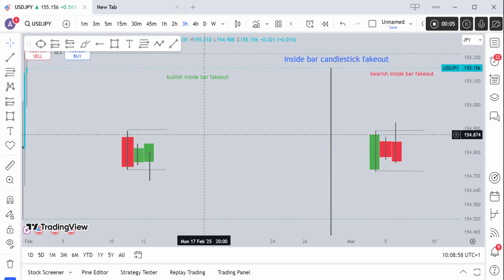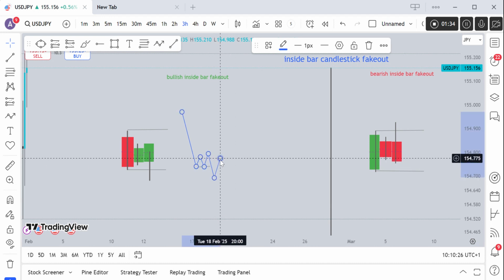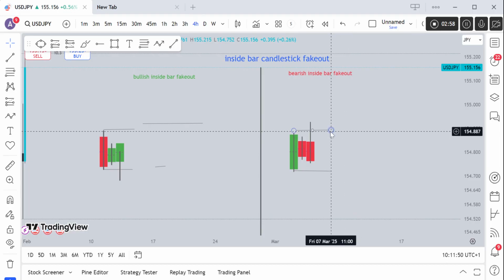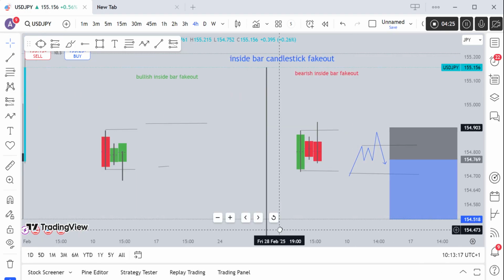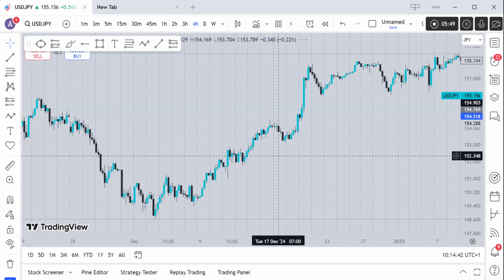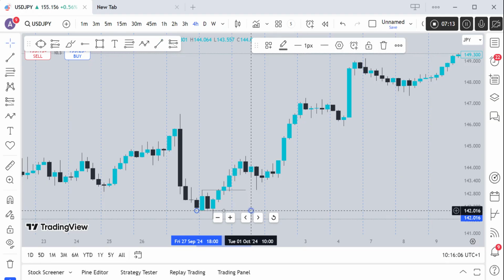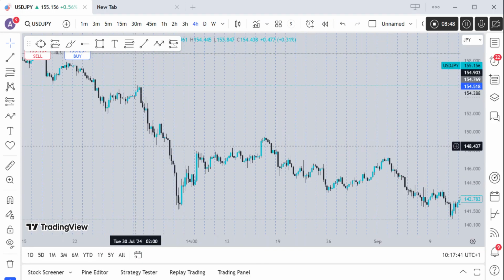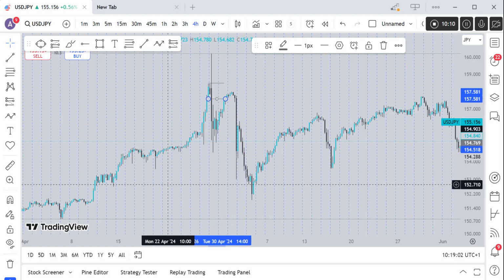Inside Bar CANDLESTICK Strategy EXPOSED!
All you need to know about inside bar candlestick